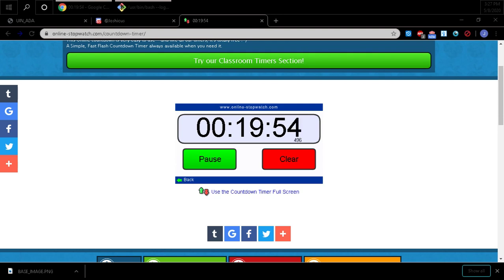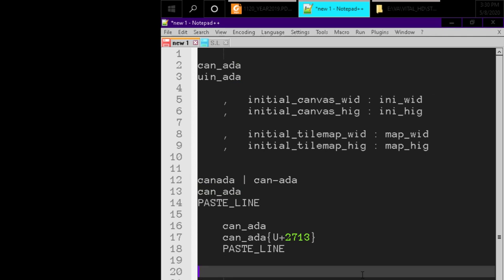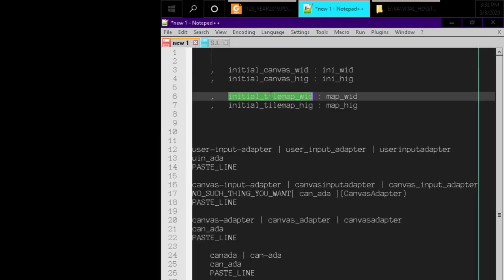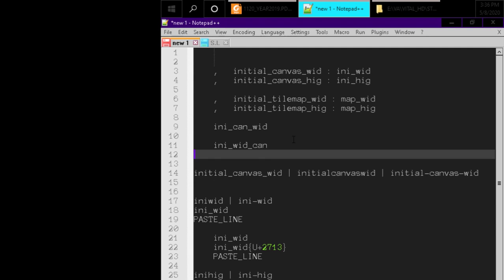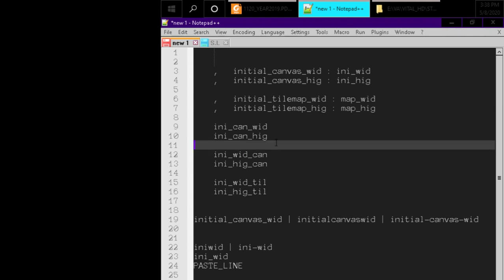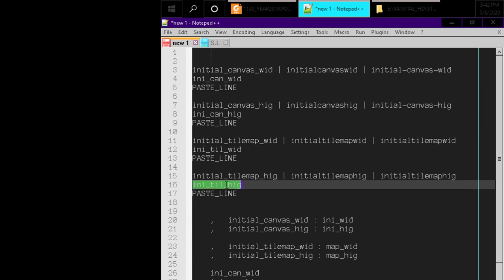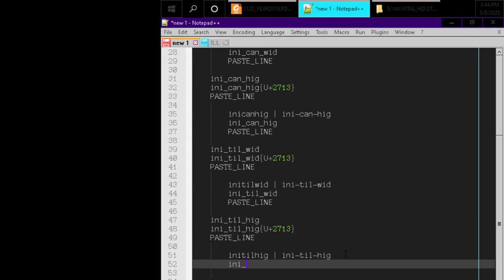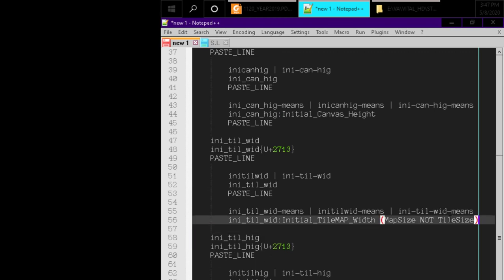[0x1F]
[0x1F]:UIN_ADA:06: Snap Camera & Keyboard Controls
var cur_playlist="[03]:UIN_ADA"
var prv_playlist="[02]:BUF_VEW"